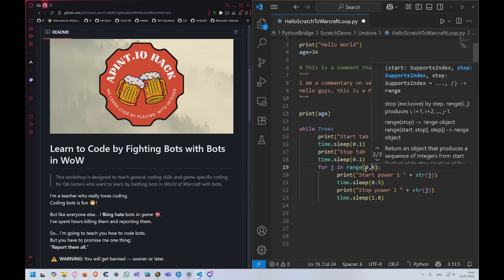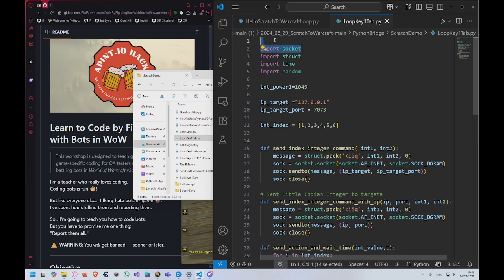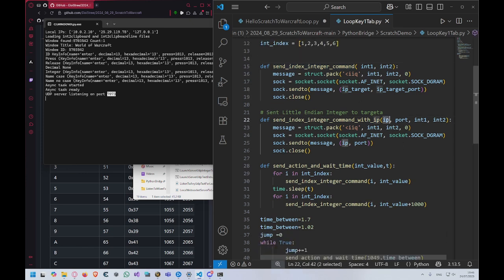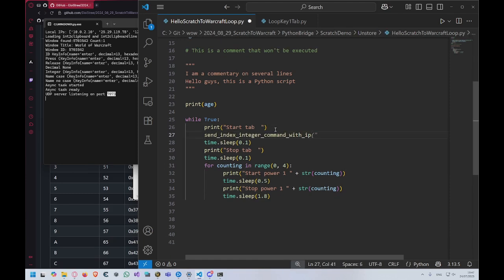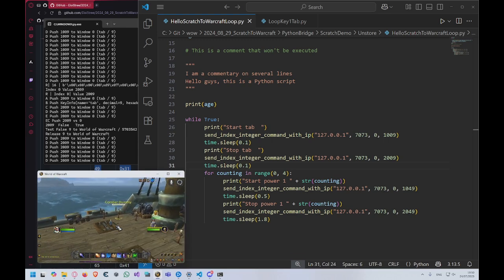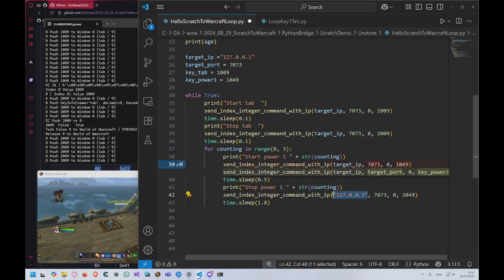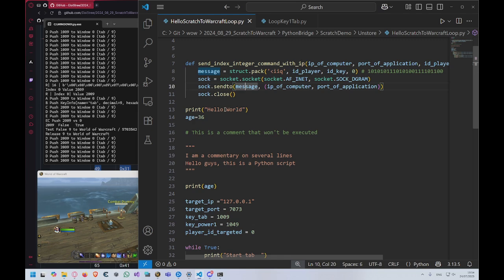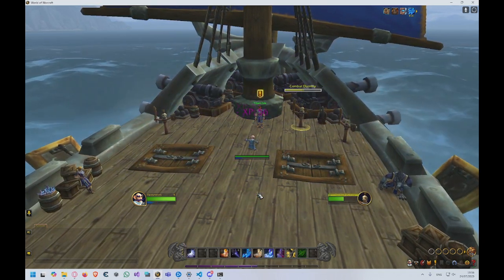🤖⚔️🤖 , E0007: Use Scratch To Warcraft with Python to understand it.